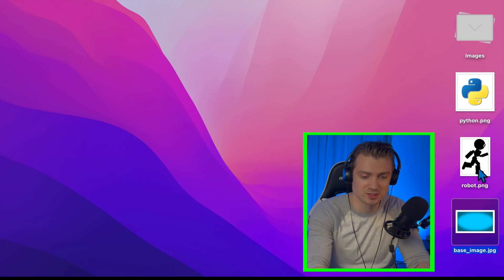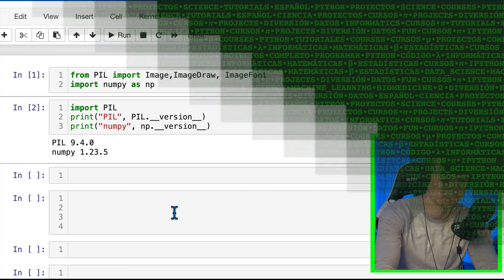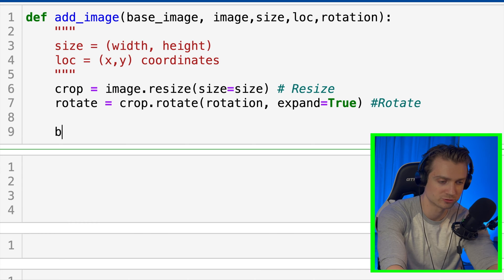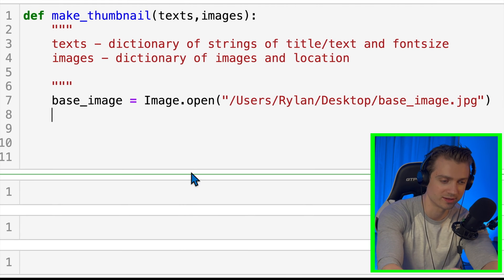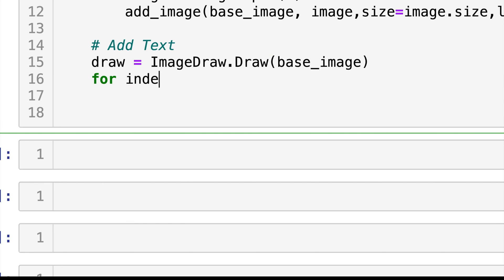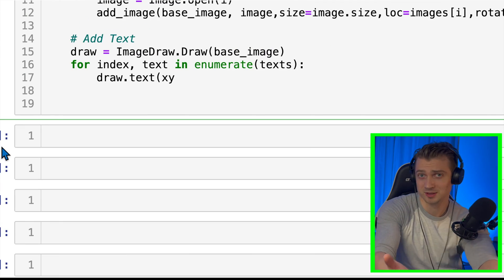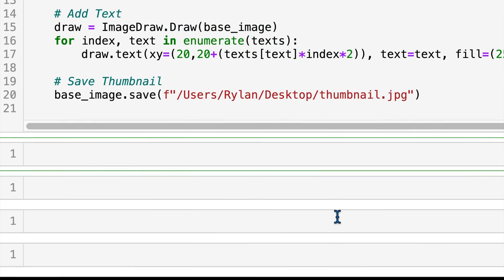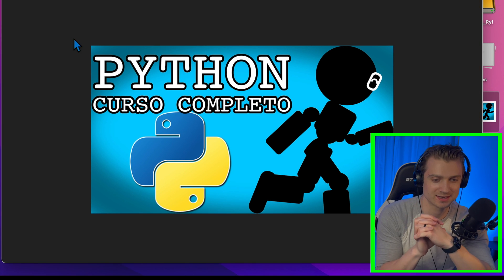Automate YouTube Thumbnails with Python (Photo Edit)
Learn how you can save yourself time and energy by automating the image editing process using Python.
Some mistakes in the video: I put "mask" instead of "rotate" in the add_image function. Also I said 250 instead of 255 when referring to the RGB colors for the font.

0:00 Materials, Packages, and Setup
1:20 Images Function
2:01 Add Images
3:03 Add Text
4:44 Making a Thumbnail
5:35 Now Automate!